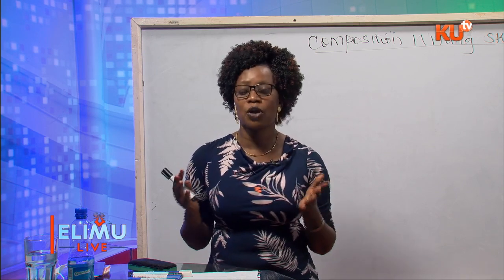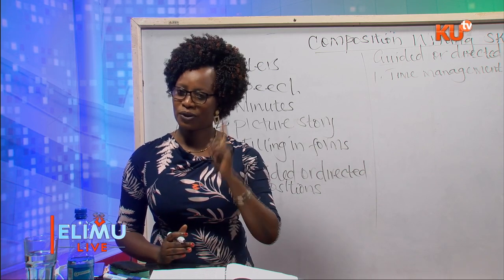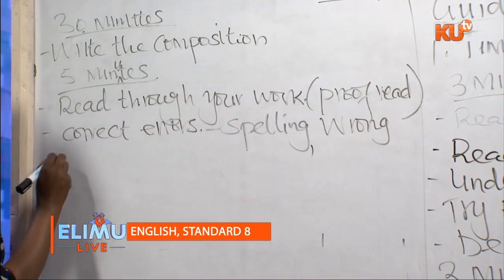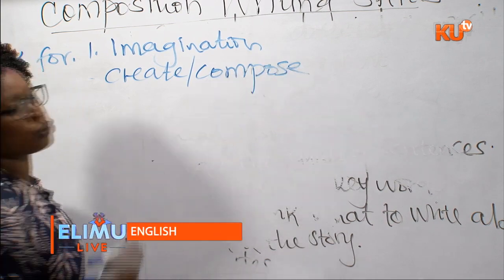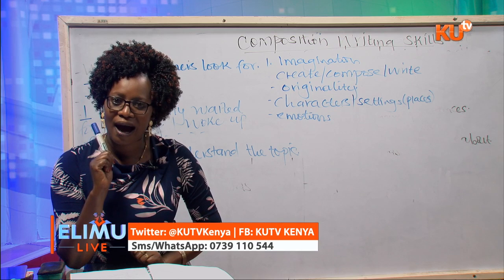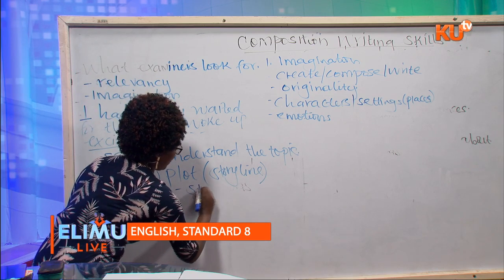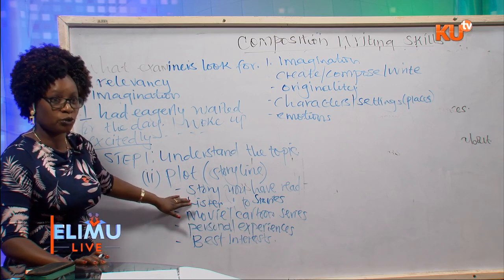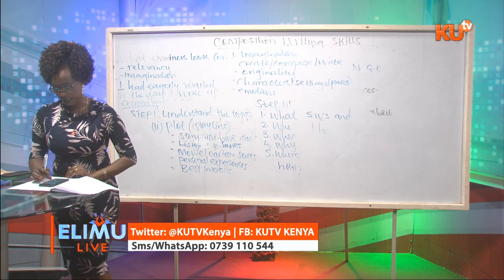ENGLISH 8, TOPIC:COMPOSITION WRITING.TR. ZIPPORAH GITIMU.